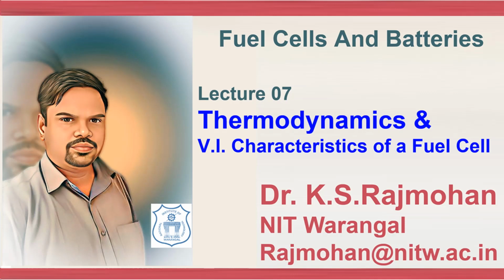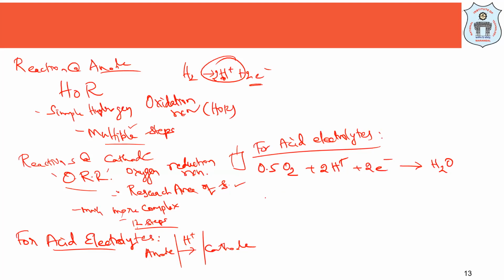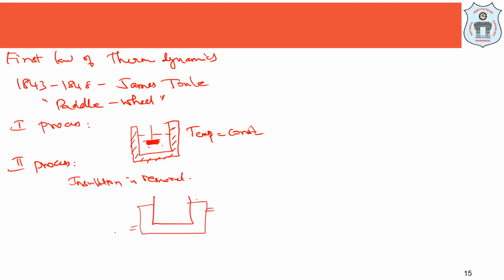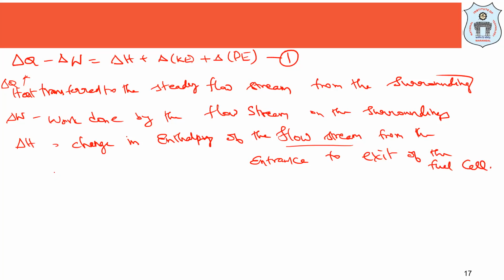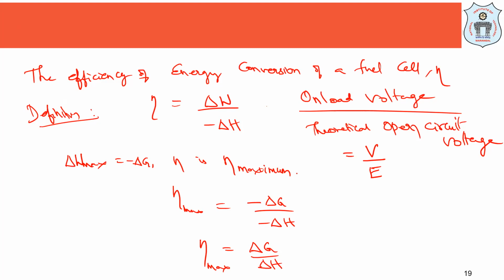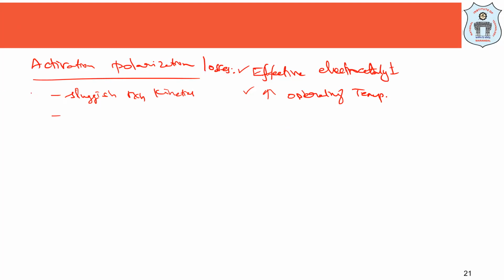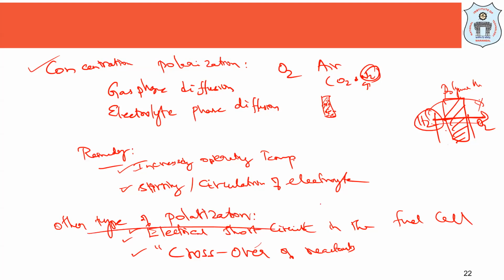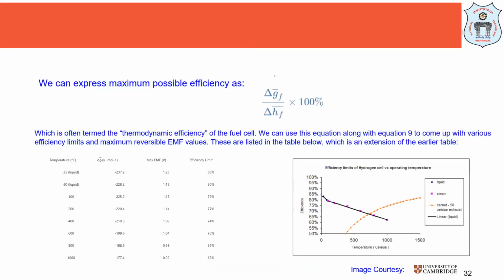FCB, L-07 Thermodynamics of Fuel cells and V.I. Characteristics of Fuel Cells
FCB, L-07 Thermodynamics of Fuel cells and V.I. Characteristics of Fuel Cells Polymer electrolyte Membrane Fuel Cells

lecture 7, fuel cells, Thermodynamics of Fuel cells, V.I. Characteristics, Fuel Cells